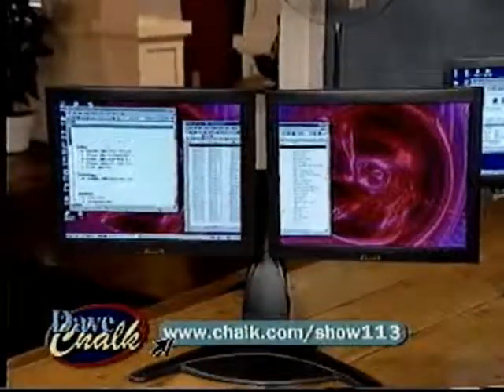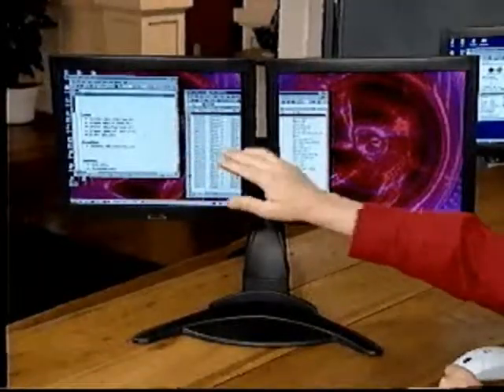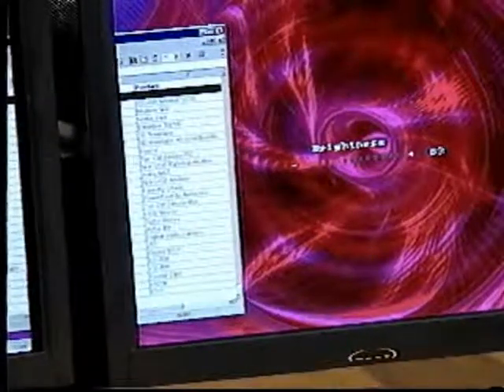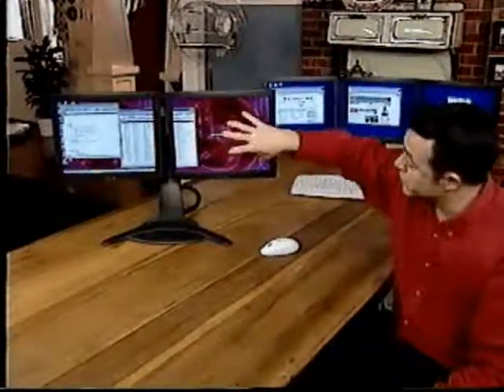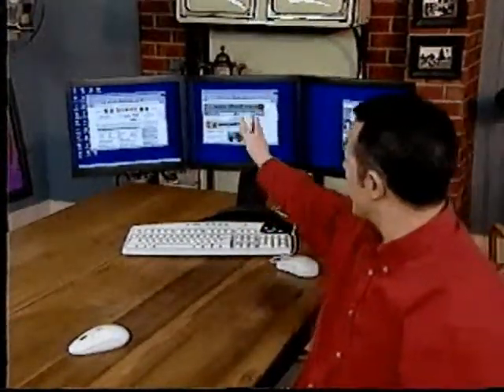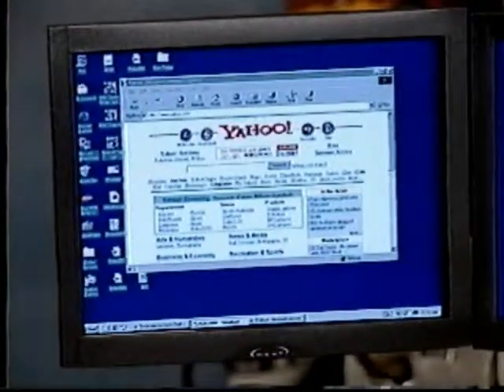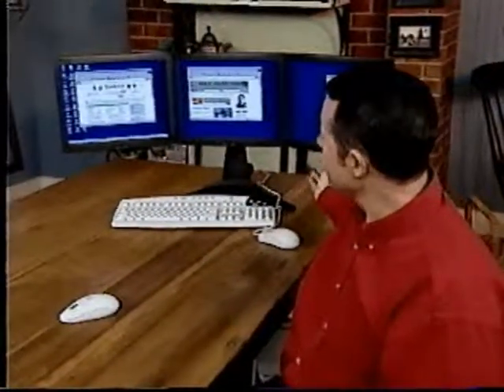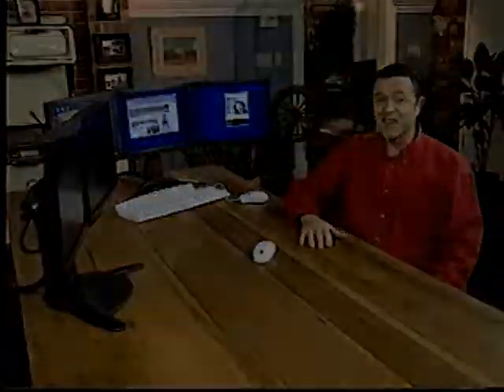Multi-Monitor - massmultiples™ flashback from the 90s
A video clip from the Dave Chalk show... if you missed this back then (90s) here it is once more. If you're still curious, you can follow through Google+ ('massmultiples') or their